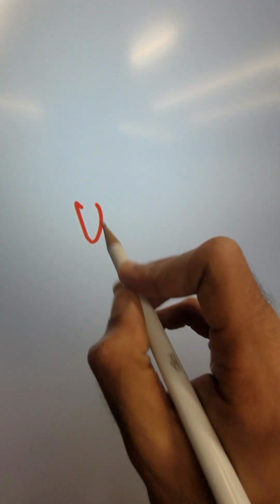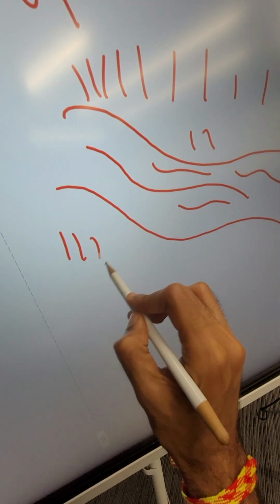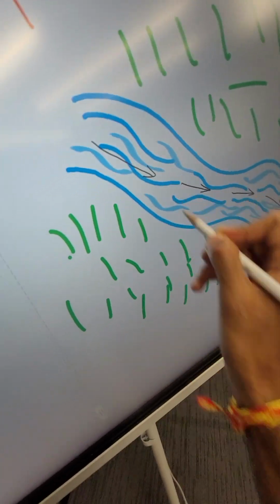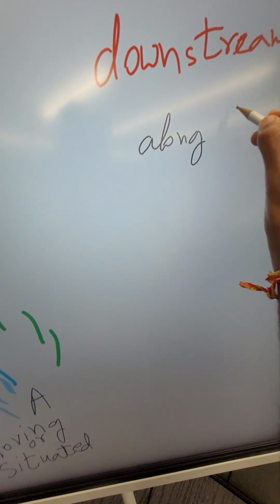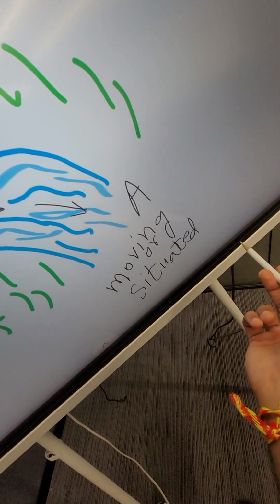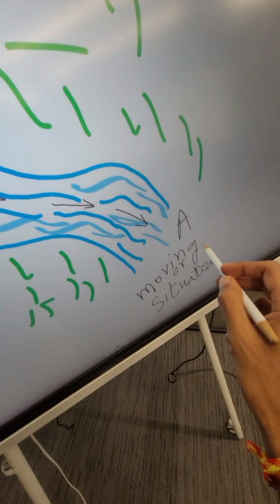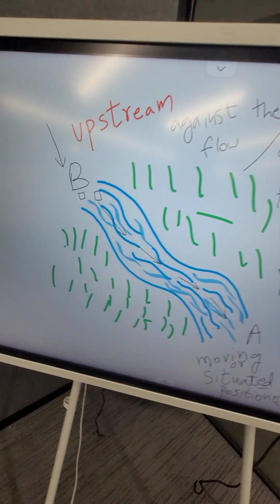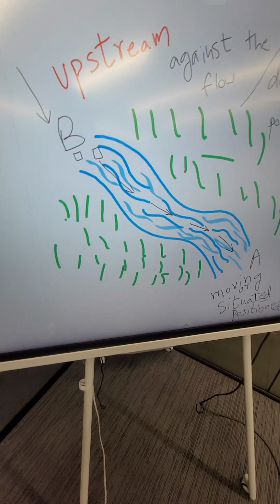In Computers 🖥️💻, What is Upstream? What is Downstream? Upstream and Downstream Explained! 😀😄😁